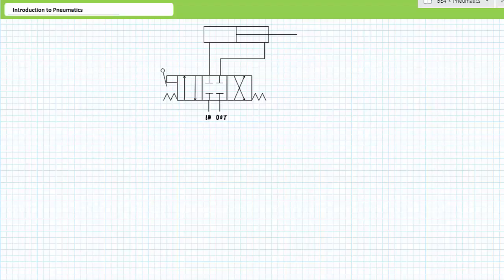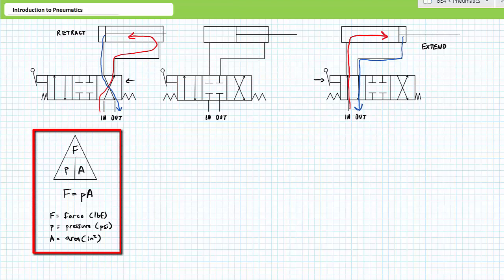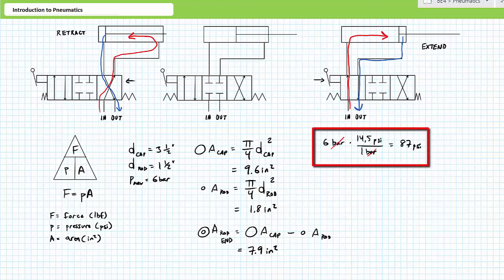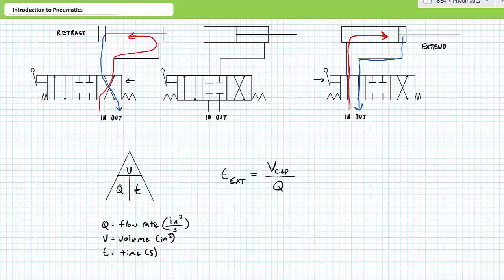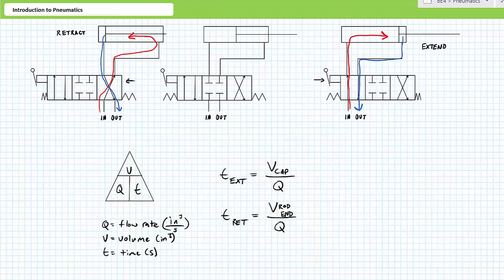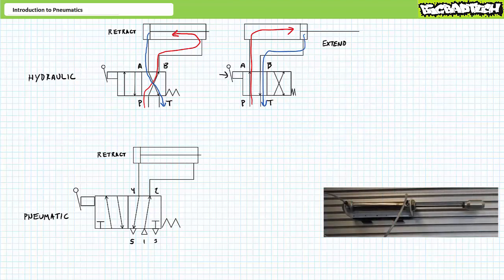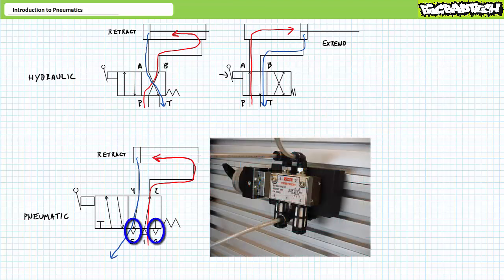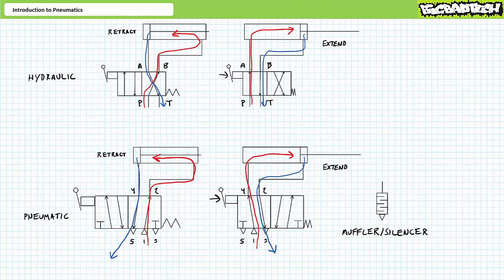Introduction to Pneumatic Systems (Part 1 of 2)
In this lesson we'll examine pneumatic systems on an introductory level. We'll compare and contrast pneumatic systems with hydraulic systems and examine important differences between compressible and incompressible fluids. (Part 1 of 2)